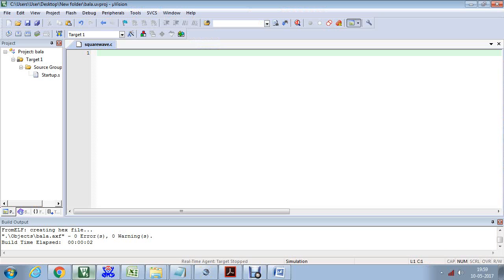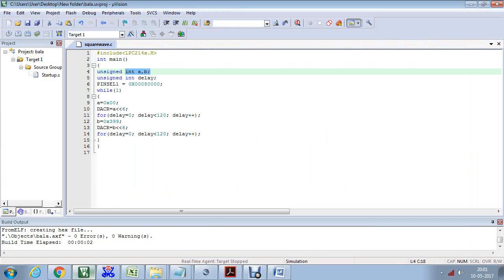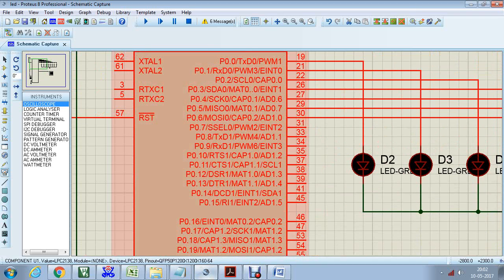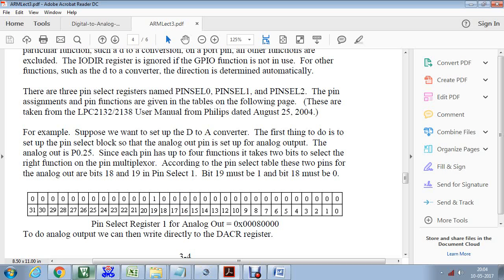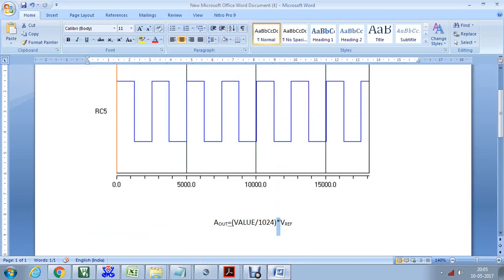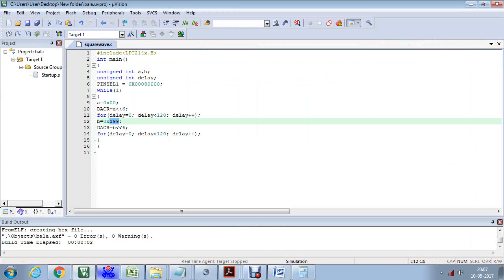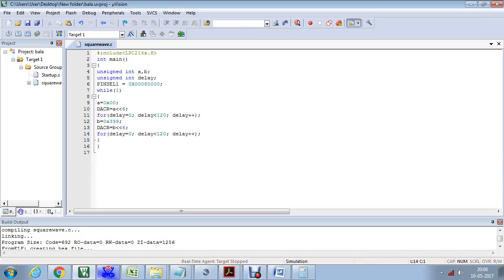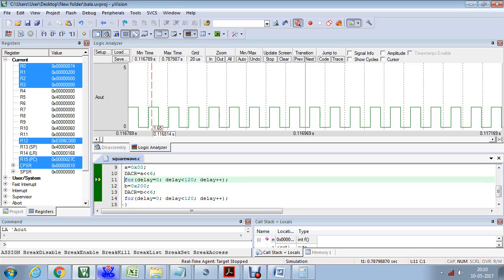EC6711 Embedded Laboratory - ARM7 (LPC2148) TUTORIAL - 08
EC6711 EMBEDDED LABORATORY.
1.  DAC interfacing
Anna University Regulation 2013 Semester 7 LAB